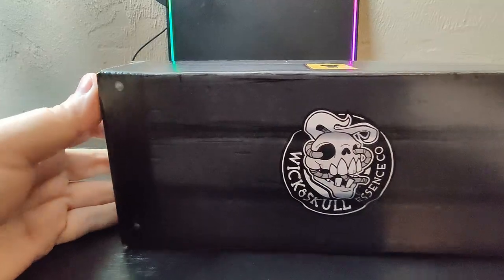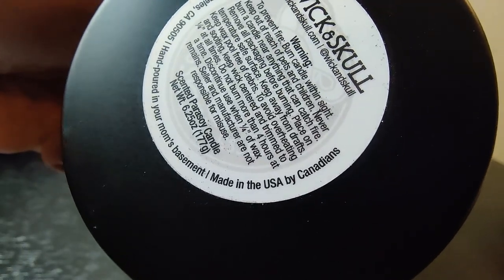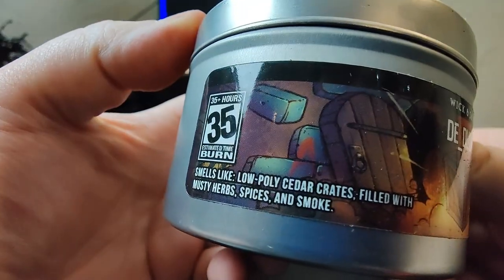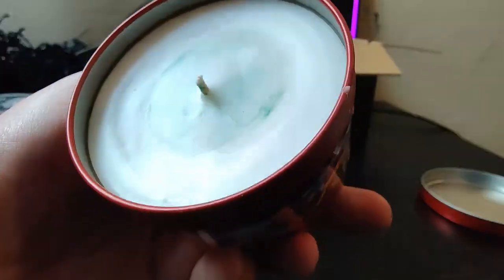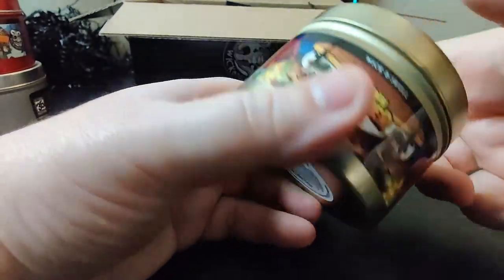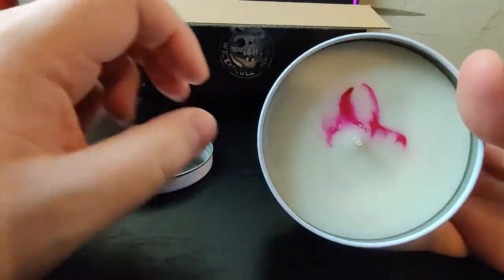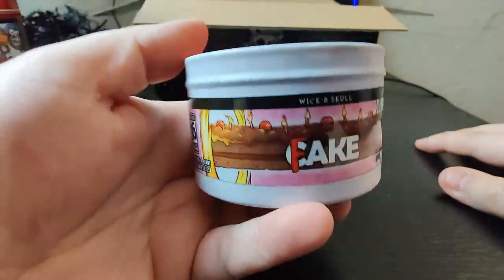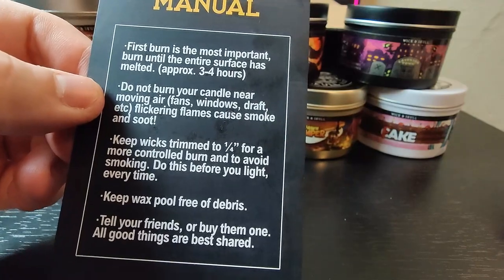*UNBOXING!* WICK & SKULL CANDLES!!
ALSO IF YOU WOULD LIKE TO SEND ME STUFF TO TRY, OPEN, EAT(WITHIN REASON) OR "SPONSOR" A VIDEO I WILL SHOUTOUT ANYTHING YOU WANT!

WISHLIST TO HELP THE CHANNEL!

 - Dr squatch!

Oneplus!